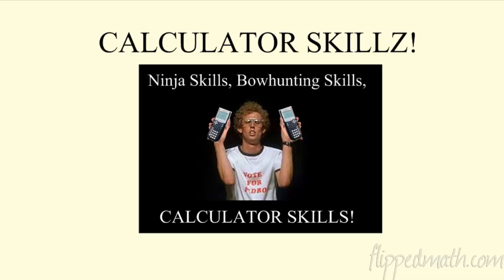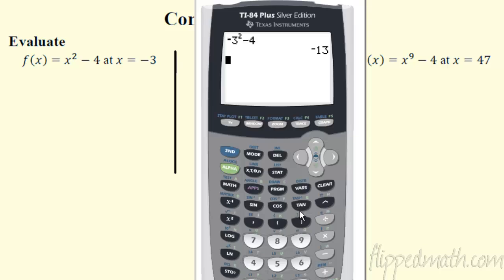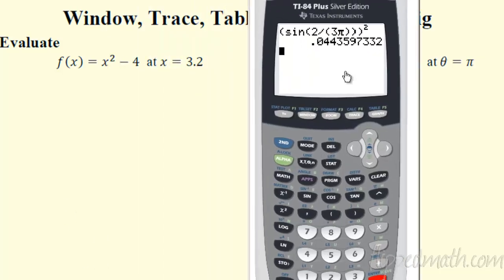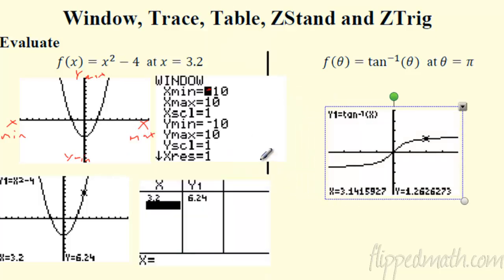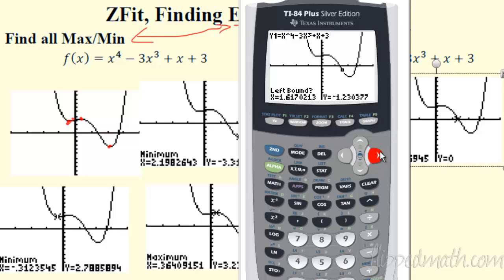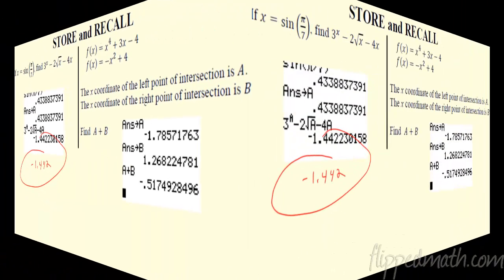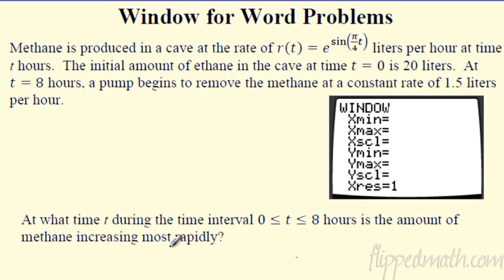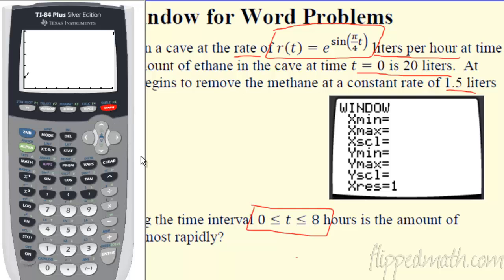Calculus - 0.3 Calculator Skillz